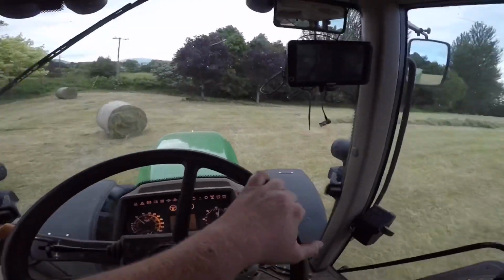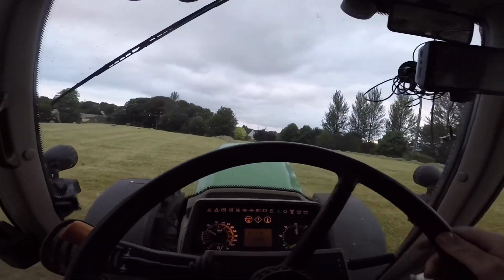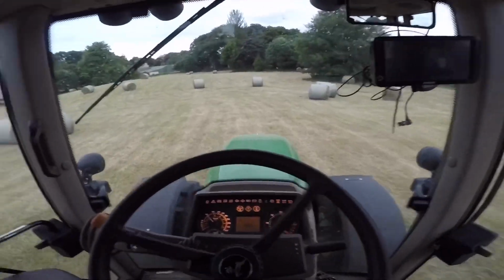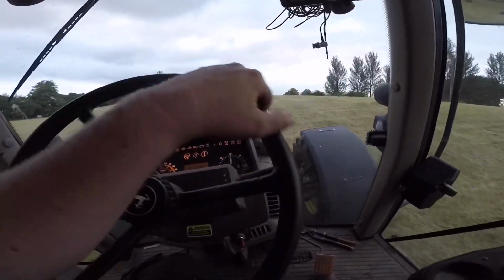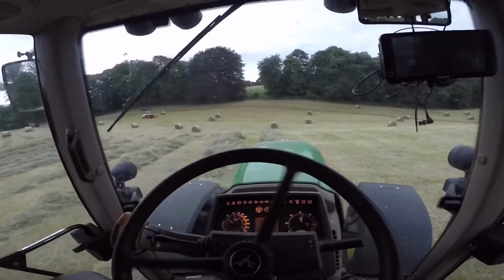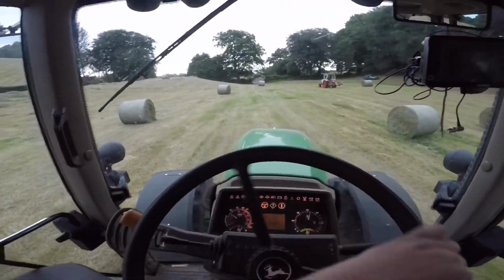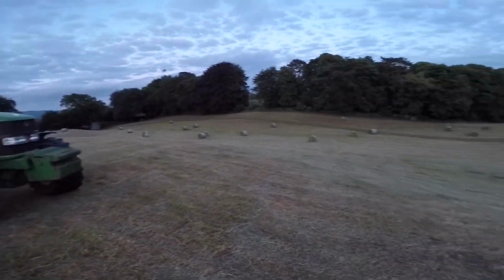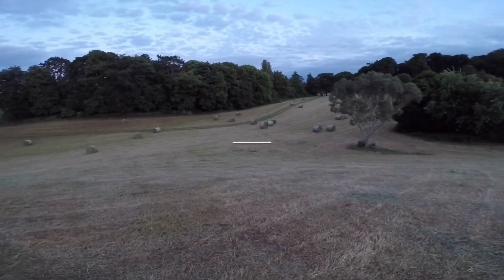ROWING UP AND BALING BEGINS...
As first of the hay is now fit we begin to rake it up and start baling.